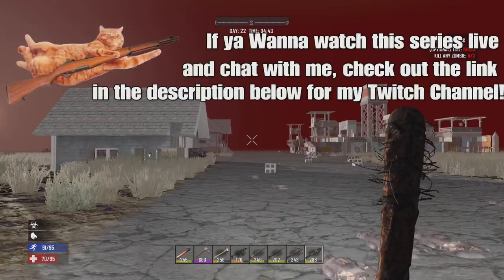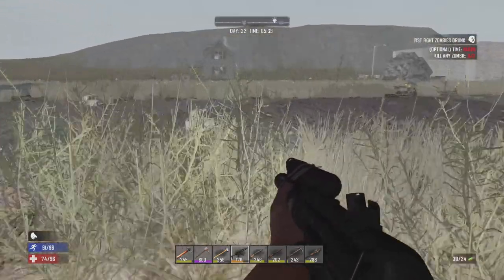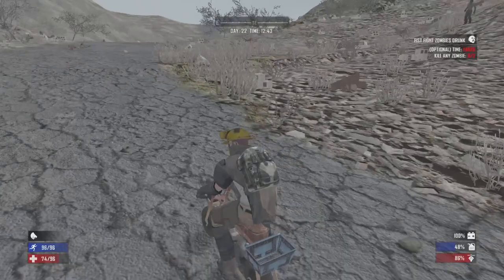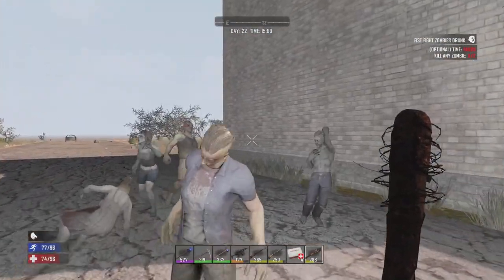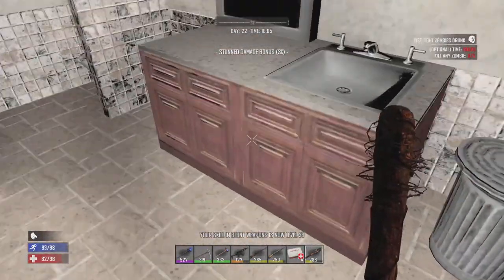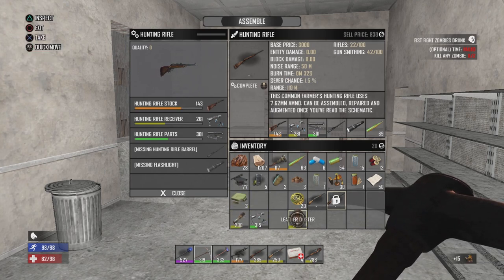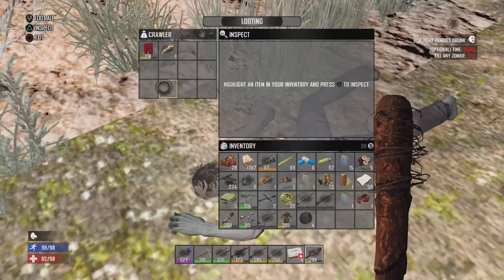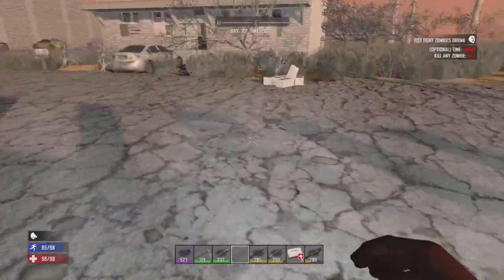Behold! The Crawler Tree! - The Longhaul - 7 Days Console Version